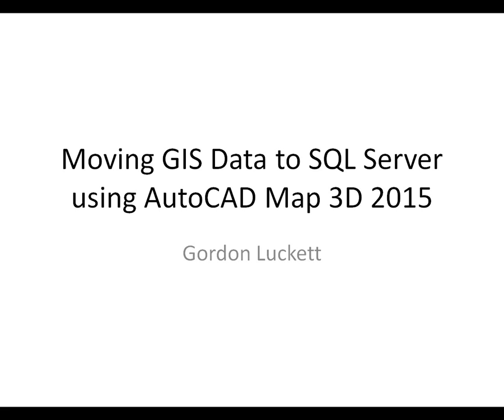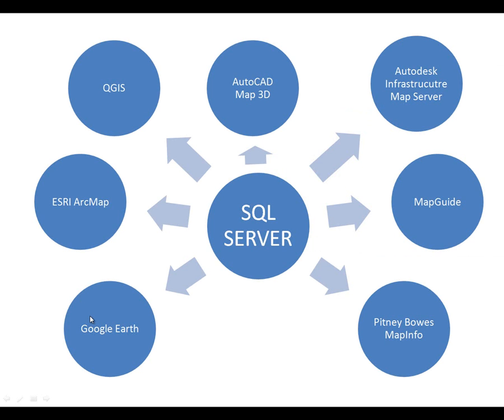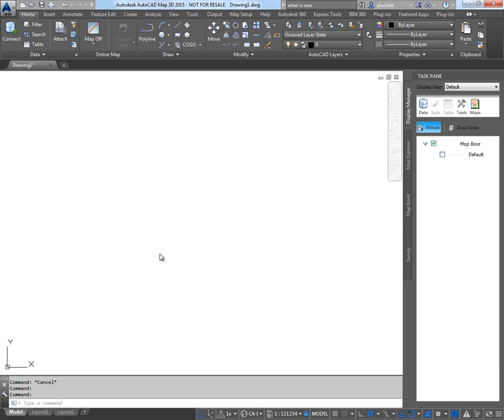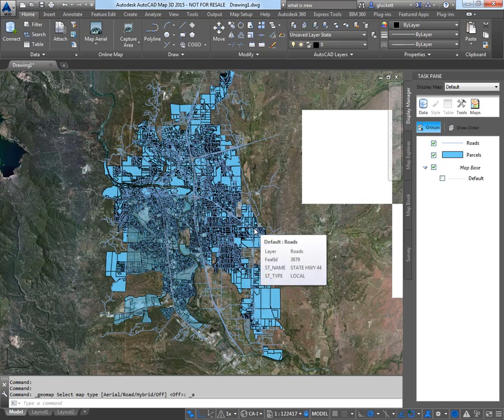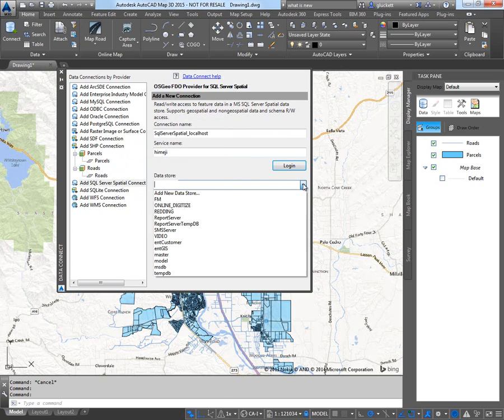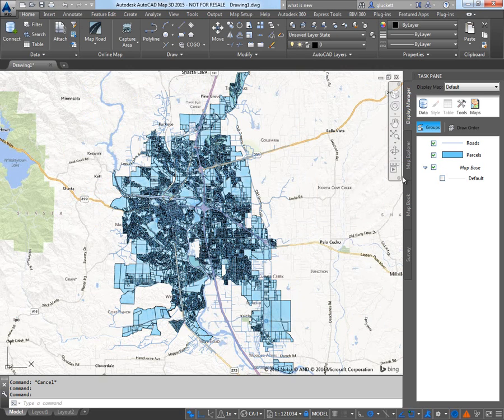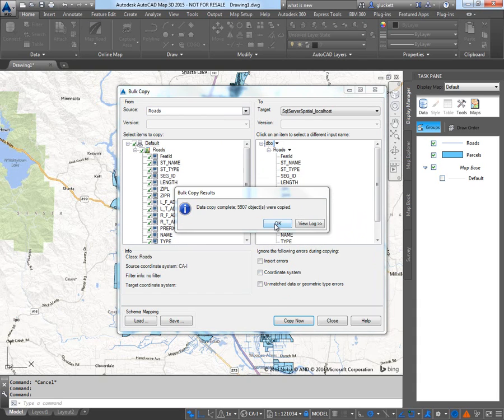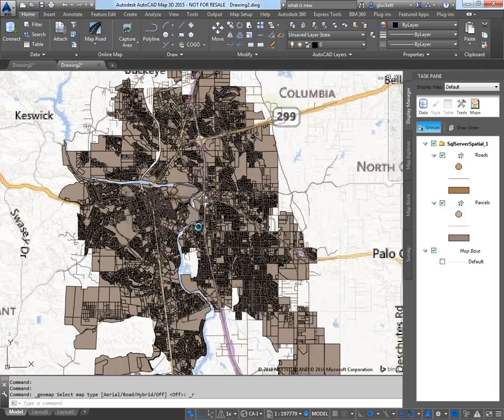Exporting SHP to SQL Server with Map 3D 2015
A quick video on how to move ESRI Shapefiles into SQL Server using AutoCAD Map 3D 2015.